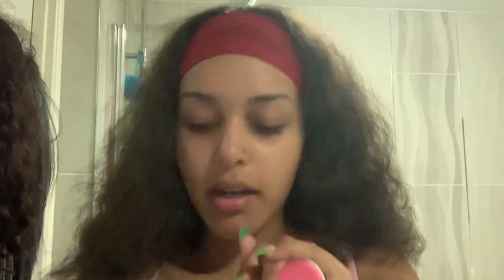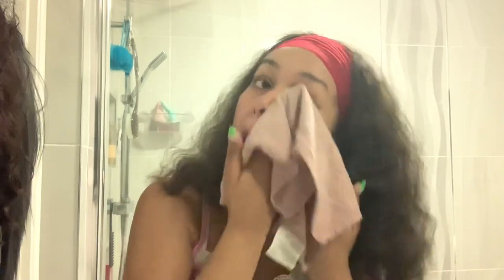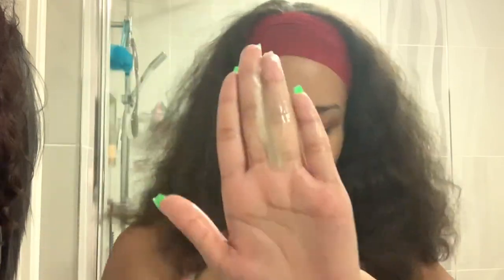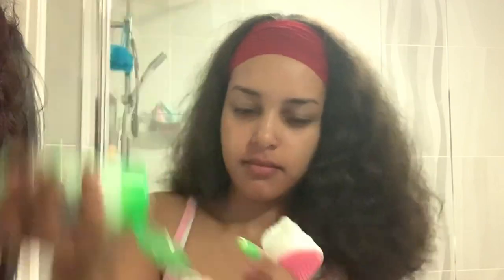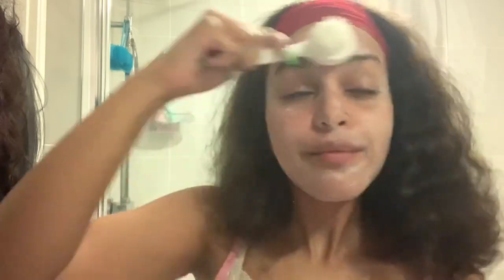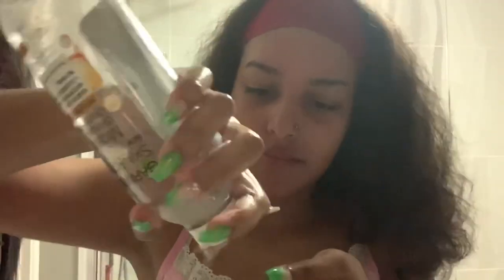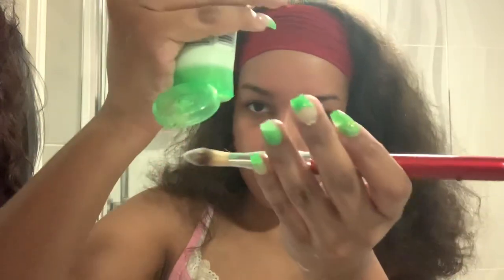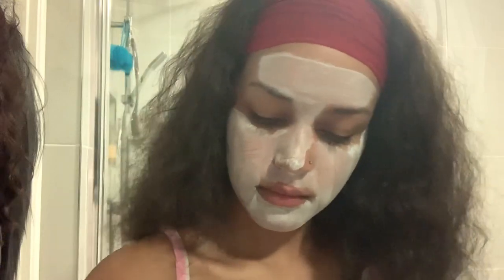Boots Cucumber Skincare Range Review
Each product is £1.50 from any Boots store near you!

Hi guys, I hope you all enjoy today's video!
All my social medias are listed below, and I hope you all have a great day!